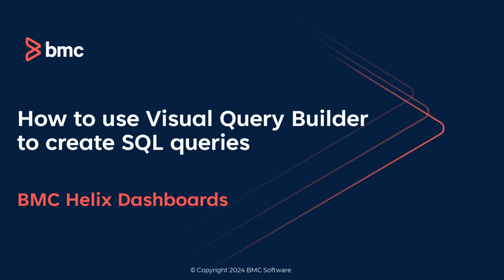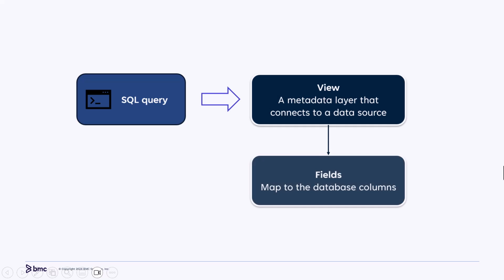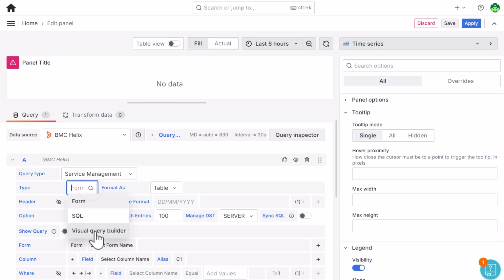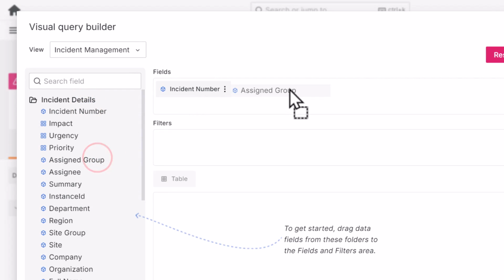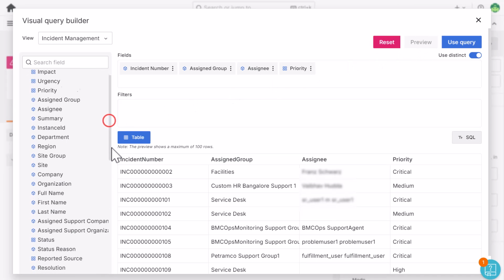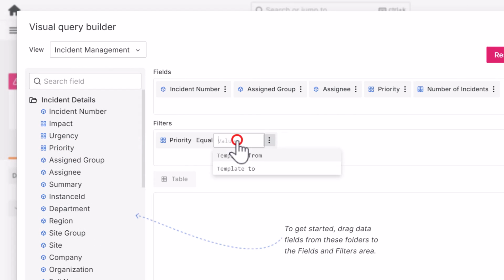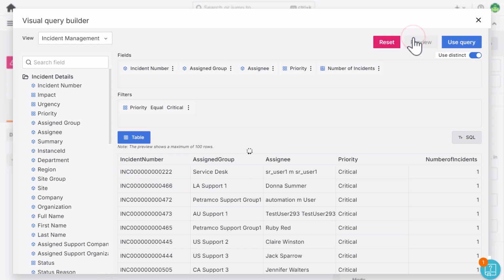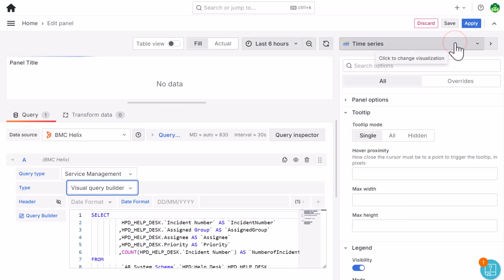How to use Visual Query Builder to create SQL queries in BMC Helix Dashboards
Watch this video to learn how to create SQL queries by using Visual Query Builder in BMC Helix Dashboards.

Video author: Bipin Inamdar